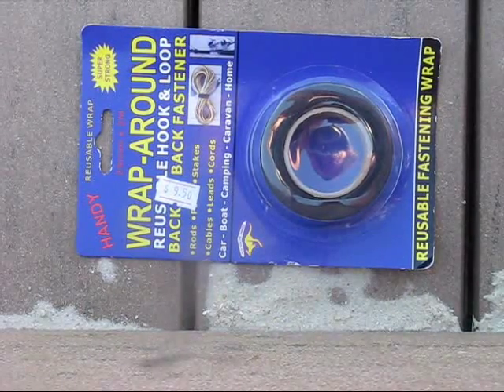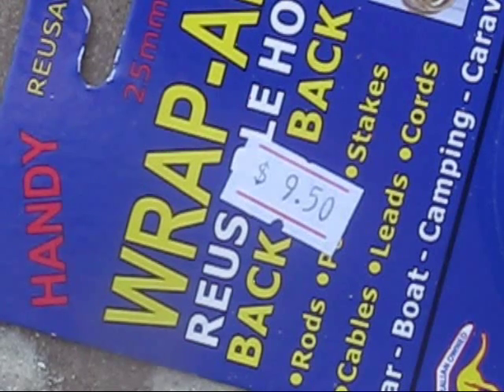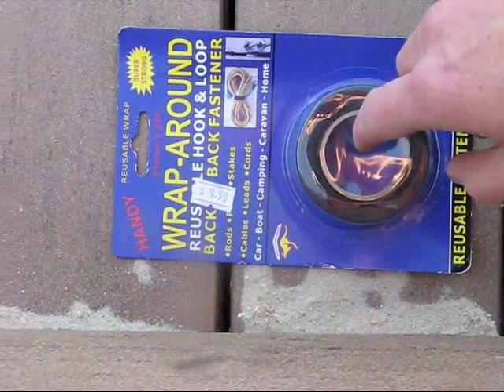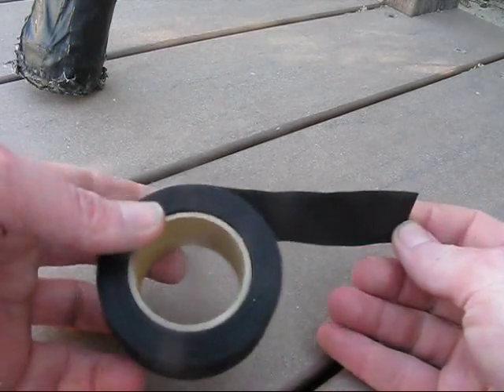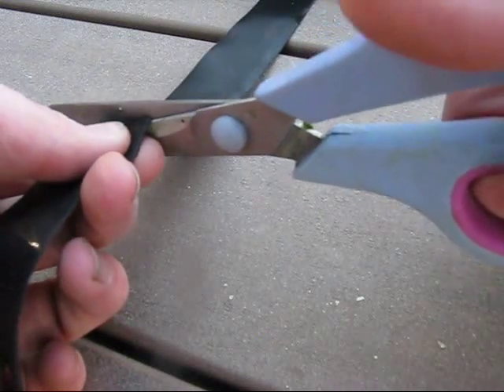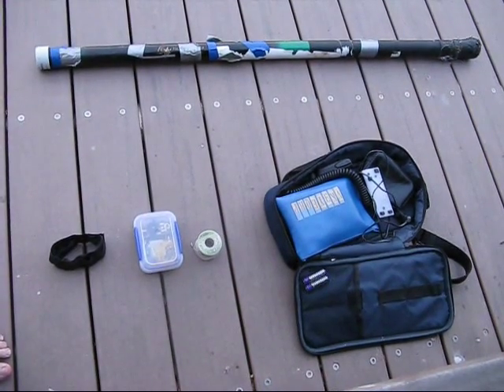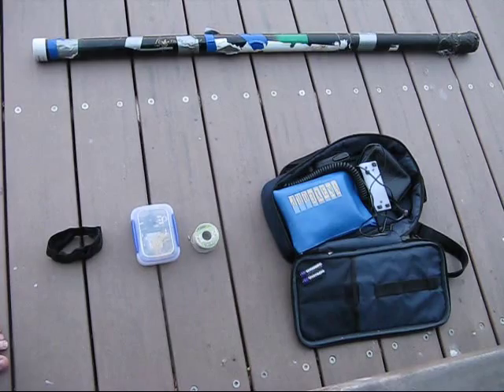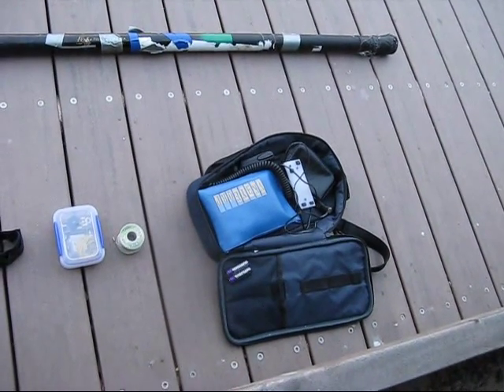2 minute portable HF vertical antenna: Using velcro tape for mounting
** DISCOUNT SQUID POLE OFFER - AUSTRALIA ONLY **

A quick-erect HF vertical antenna for portable use and a sequel to the 3 minute antenna described on March 5, 2012. The only difference is that I'm trying velcro tape.  It's faster than using wire to hold the mast to a fence. But is it strong enough or will the pole keel over? Find out by watching.

You might have to traipse around town to find velcro tape but it appears to be more readily available online. The tape used here was a 2m roll of 25mm wide costing $9.50.